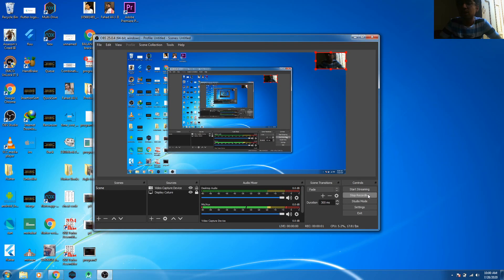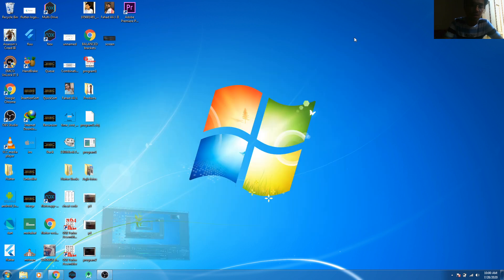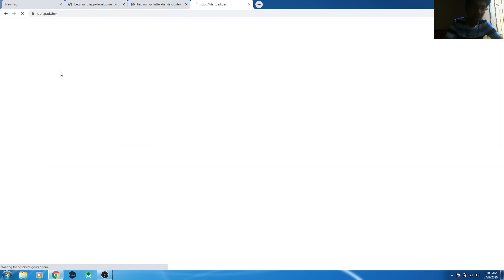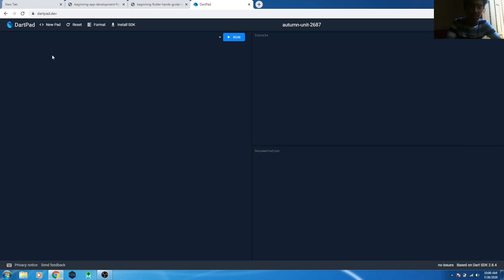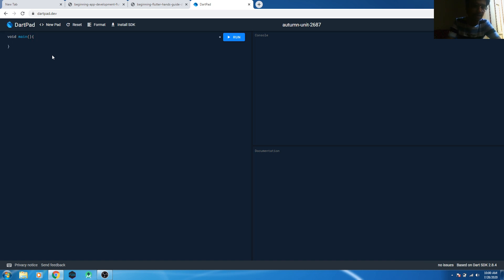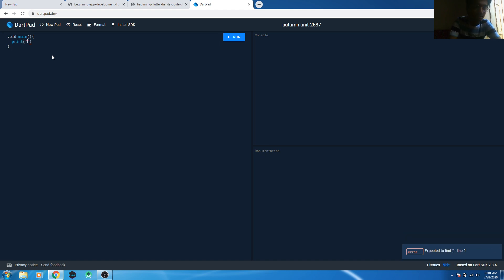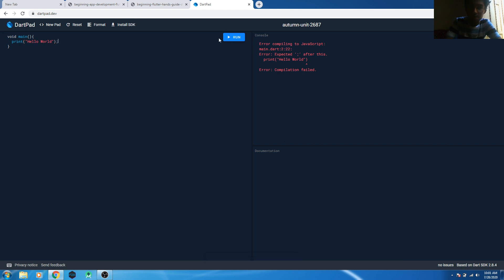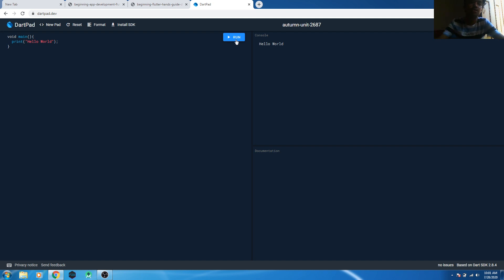Hello World in Dart - Dart tutorials for beginners in hindi/urdu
In this dart tutorials, we will learn about how to print " Hello World " in dart programming language. ⬇️